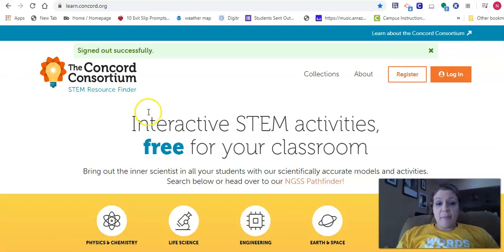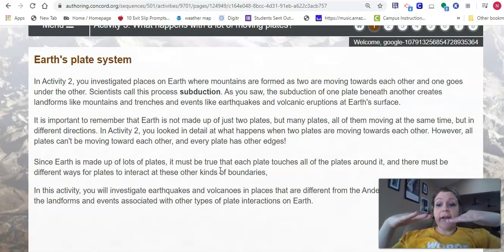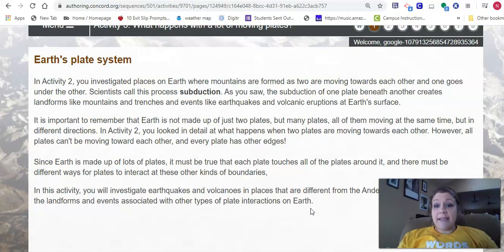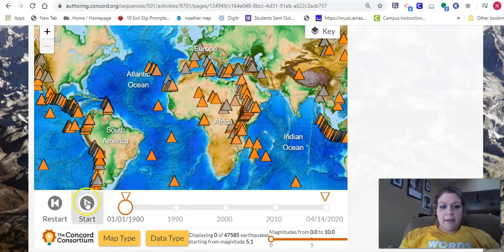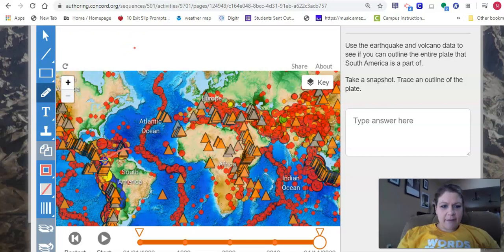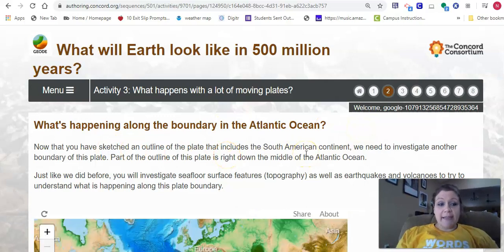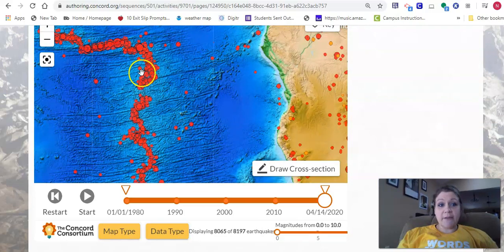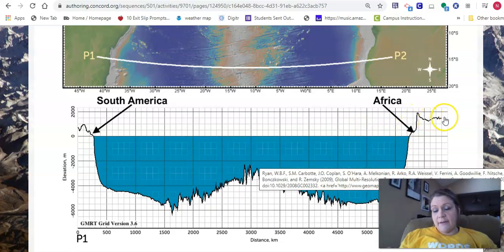CMS Week 3 Module Instruction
Plate Tectonics instruction for week 3 of our distance learning